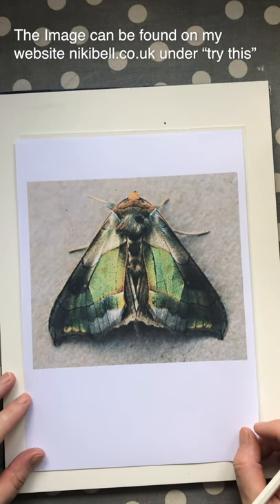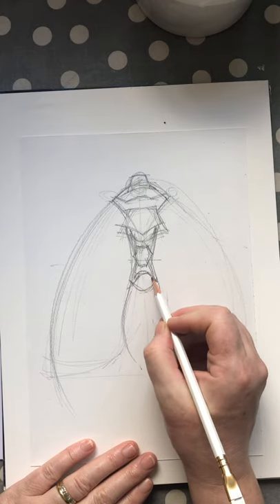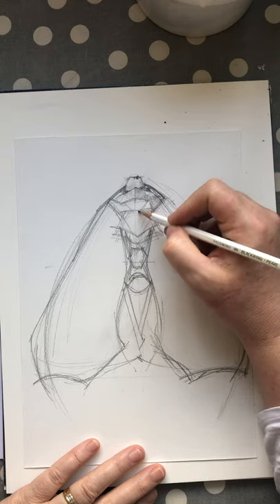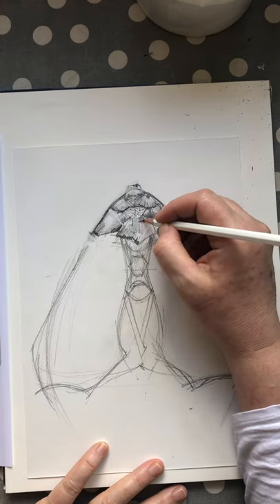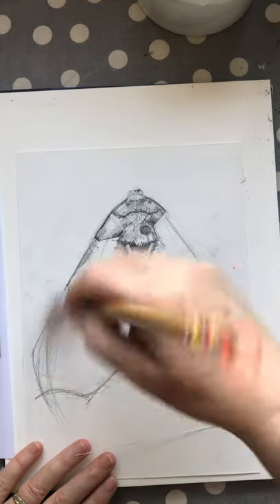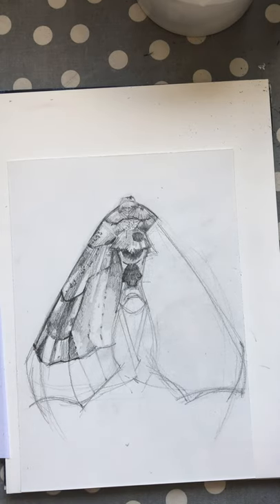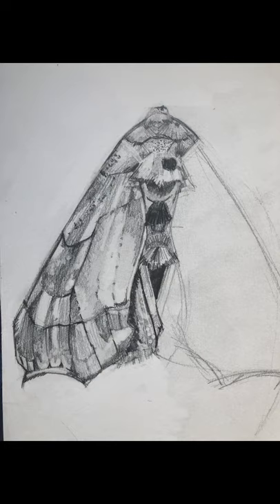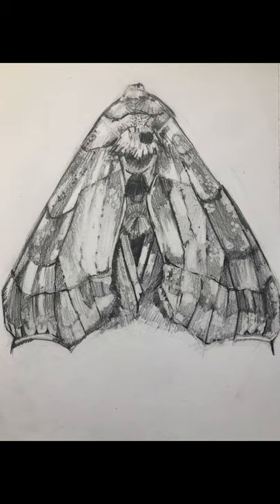Drawing a moth workshop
Moth Drawing Workshop

Equipment:

Palomino Blackwing Pearl Pencil
Alternative is B and 3B Pencils
Kum Automatic Long Point pencil sharpener
Pentel Hi-Polymer rubber
Daler Rowney Smooth Heavyweight Paper